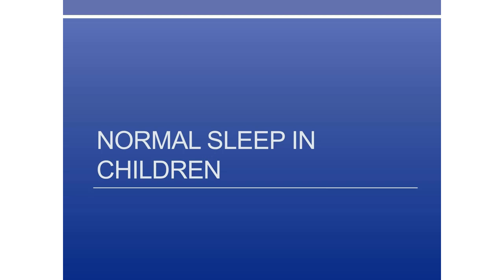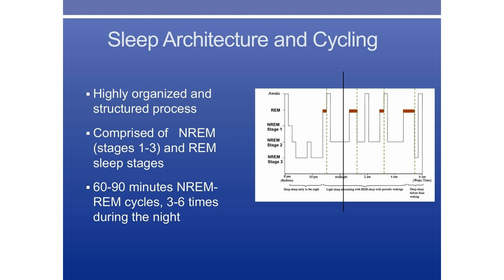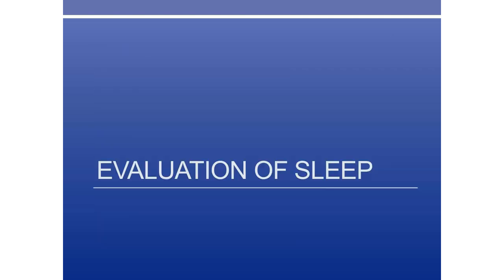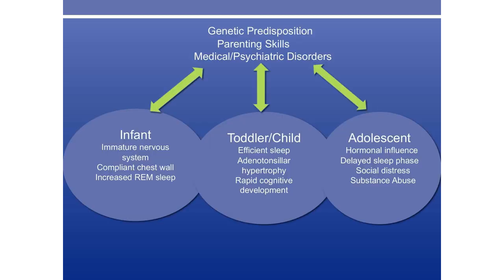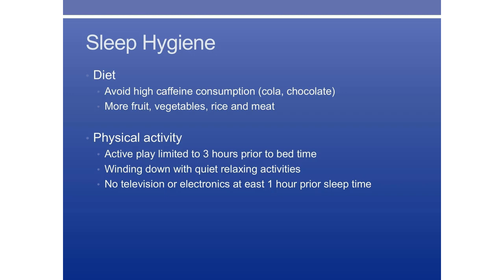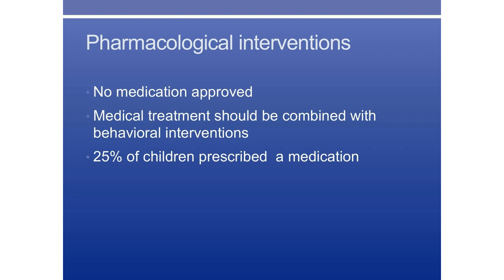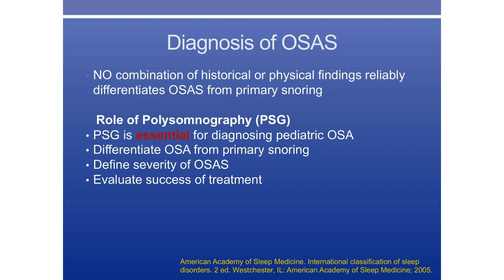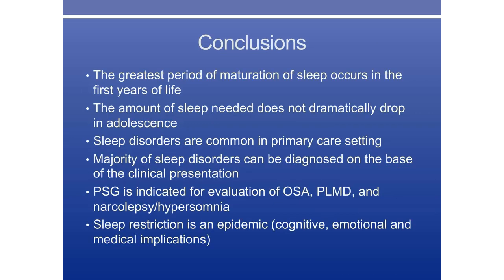Twinkle Twinkle Sleep (Dr. Danov)